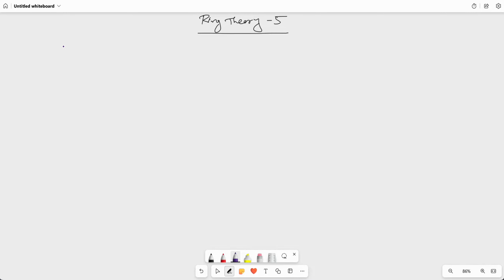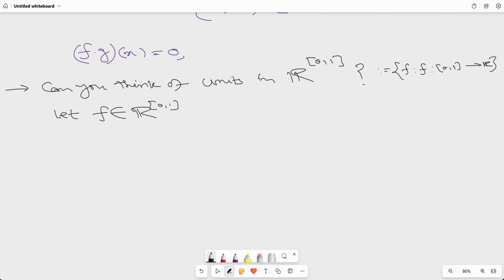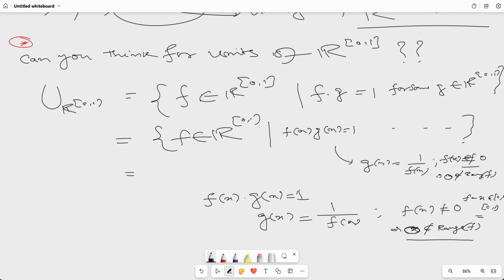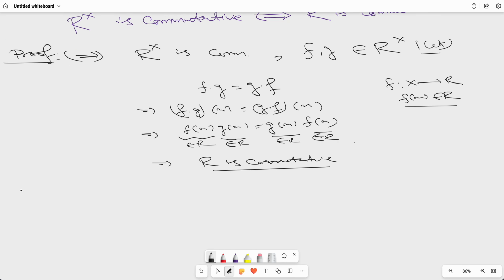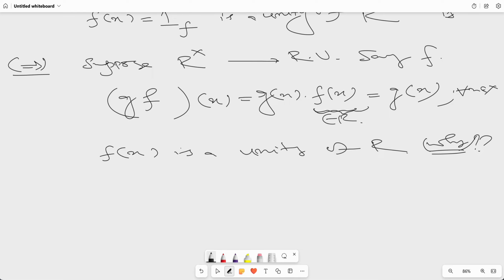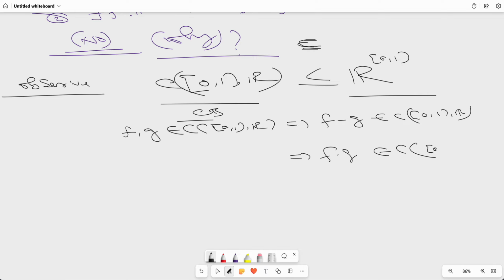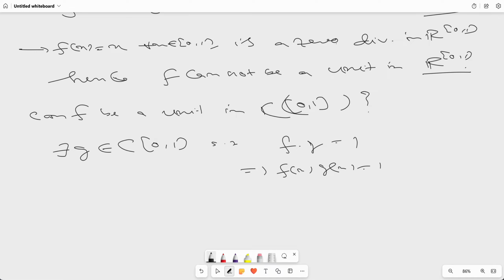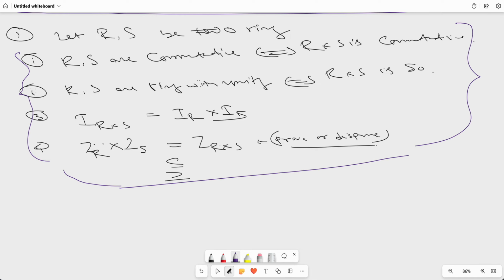LEC-5, RING THEORY